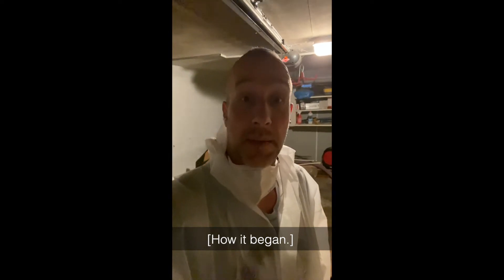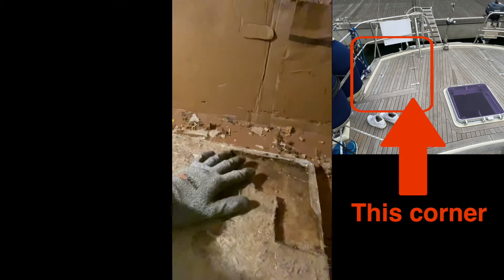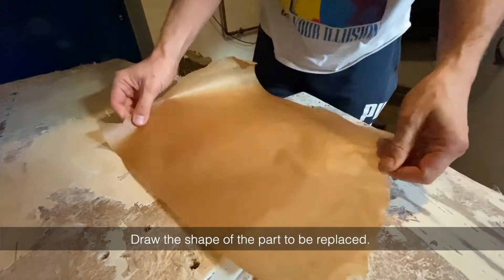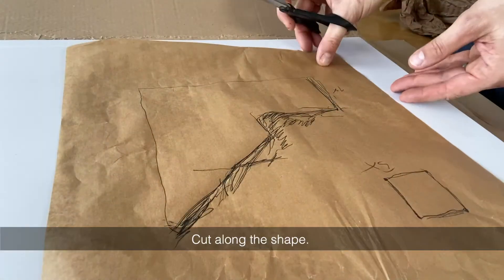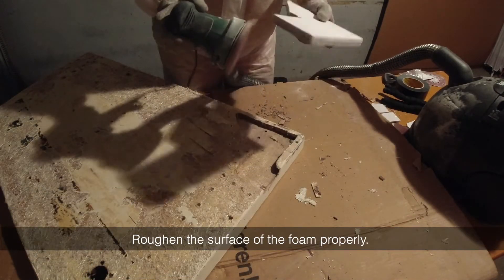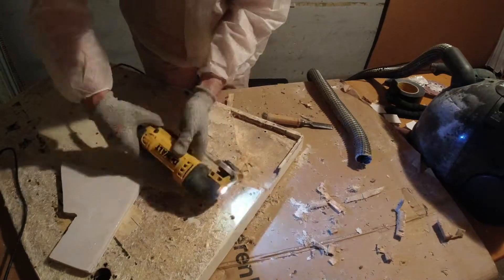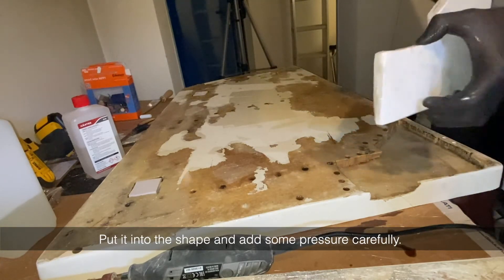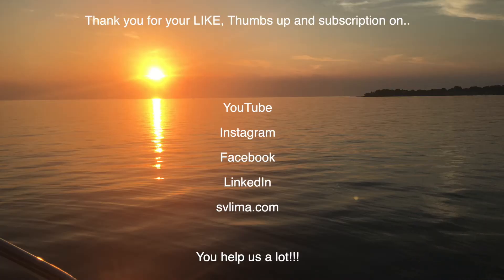How to repair a rotten sandwich core (delamination) of a GFK deck on a sailing yacht - step by step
One of the worst jobs on a boat refit project is repairing a damaged GFK sandwich layer. No matter if you have a motor vessel or a sailing yacht. Rotten material needs to be removed as soon as possible to prevent further damage. Delamination is causing instability on your boat deck. The longer you wait the worse it gets.

This video shows you how we fixed the inner core layer of a GFK sandwich deck of a hatch from our sailing yacht LIMA. Of course we are no professionals but the videos shows how we did it successfully. There are many ways to get it done. Our way was one of them and it was successful. And if we can do it - YOU can do it as well.

Detailed "Step-By-Step": This guide shows you almost all steps we did and how we did it in detail.

All further information about what exact materials we are using and what equipment we need can be found in our articles.

With all information we are providing you likely will save much time in your own boat project.

Let us know if you have a question on the work.